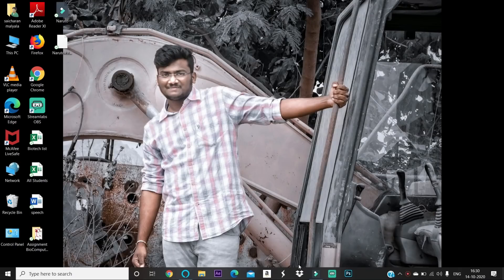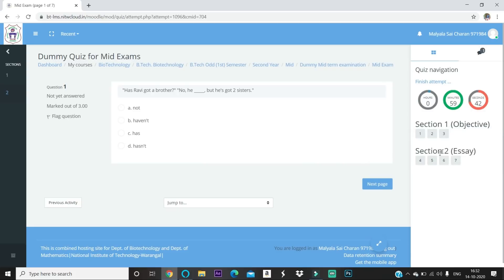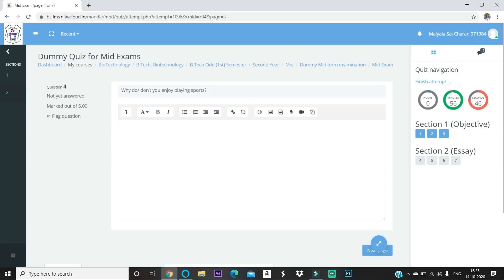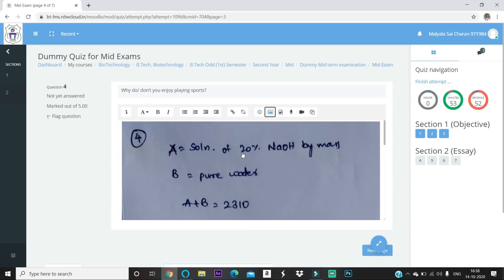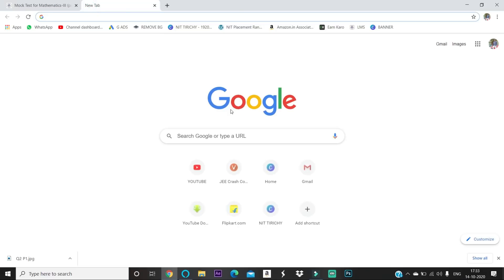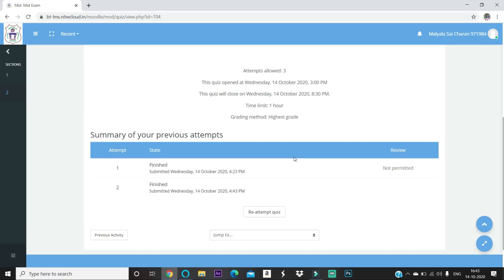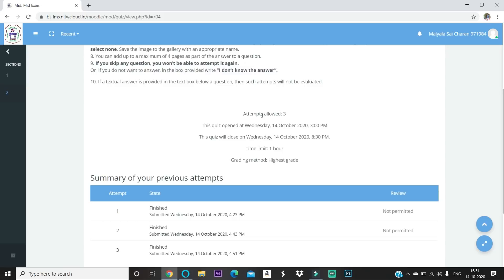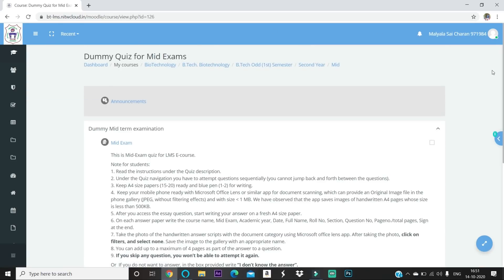How to attempt exam on LMS ? | NIT Warangal | Learning Management System | Ep-50 | SCM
As a Class Representative and Students council member I came to know many people are having problem on how to attempt exam on LMS server of NITW. So I created this video which will be helpful to the students community.

Any Queries:
MY GEAR :
Collar mic
Tripod Stand
Light Setup
Type c to 3.5mm connector